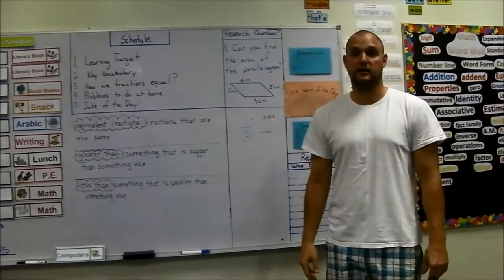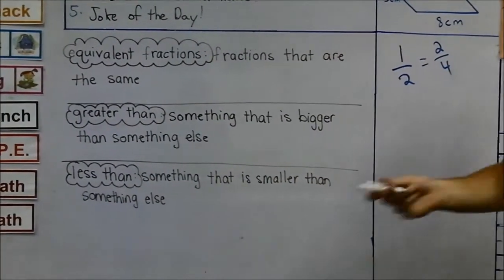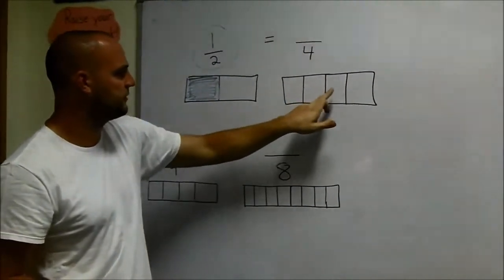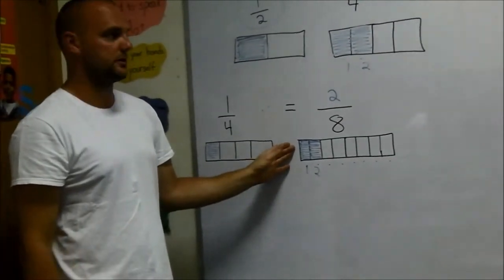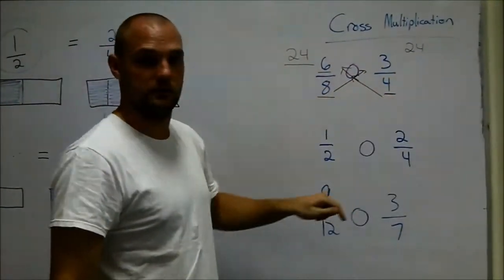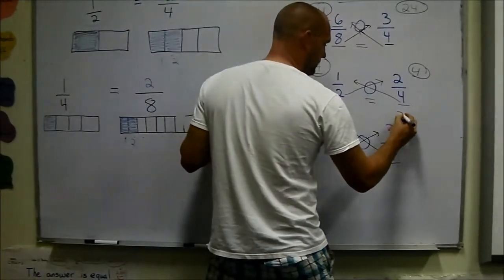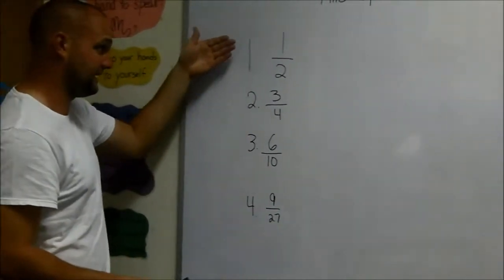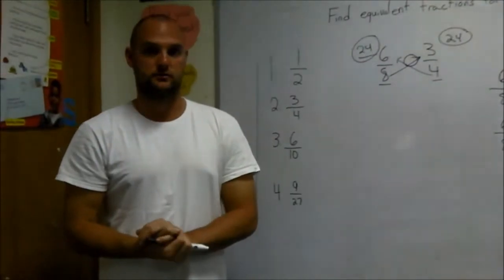Equivalent Fractions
In this lesson, we will be talking about how to find fractions that are equivalent or equal to each other.